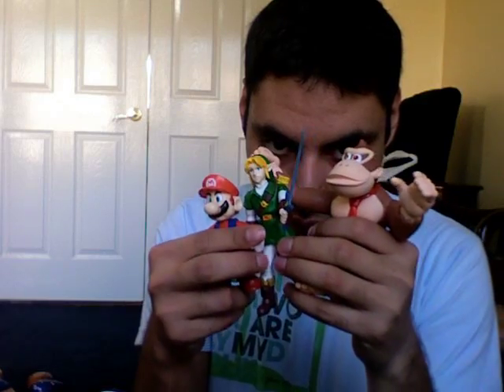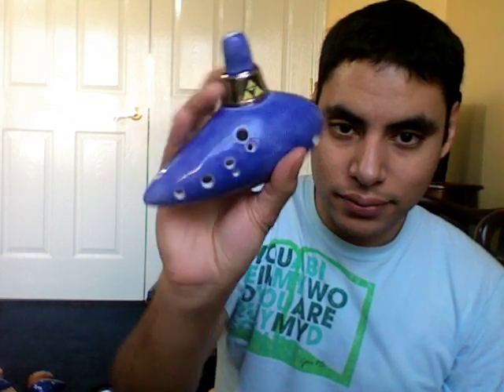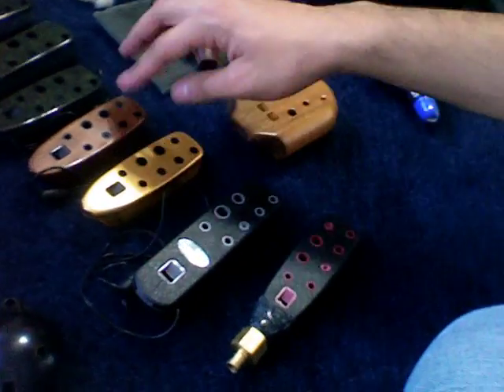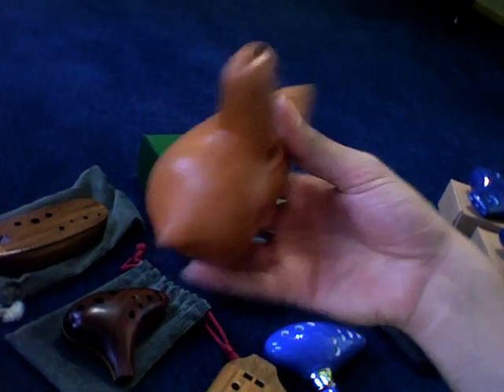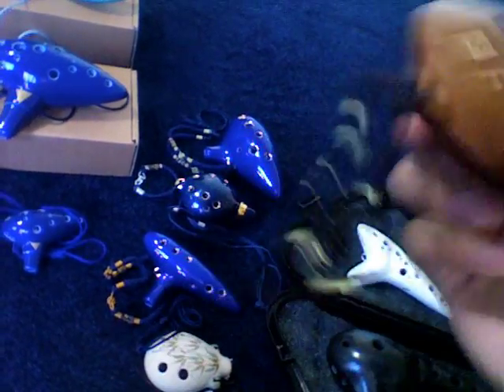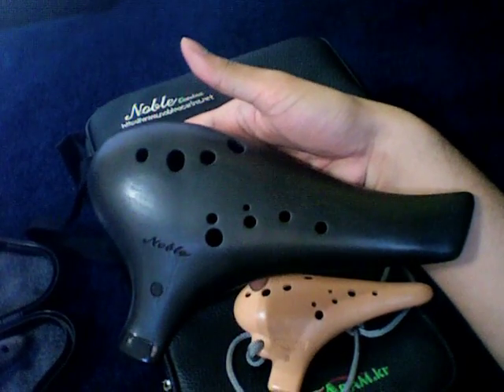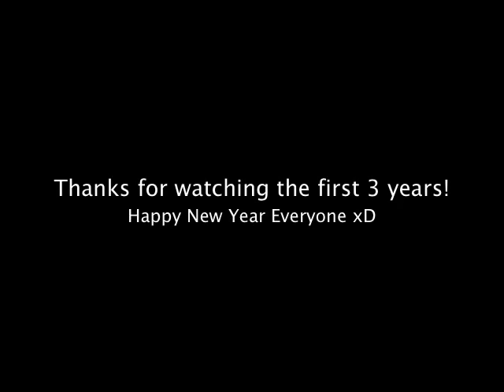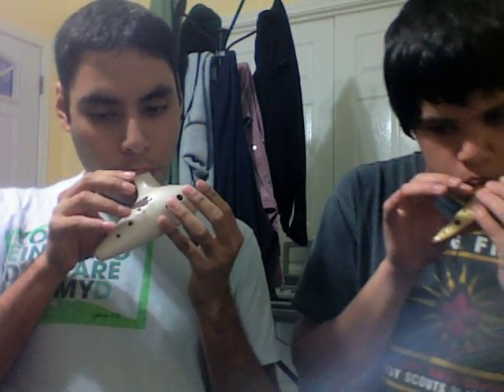Three Years on Youtube!: My Collection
First meeting for the "San Antonio Ocarina Guild" will be this month! Saturday, January 23, 2010 (see link for more info).

Add Me!